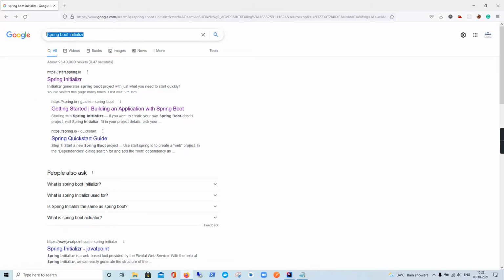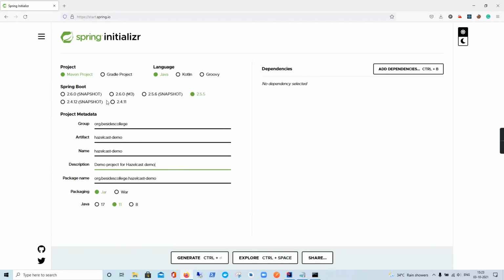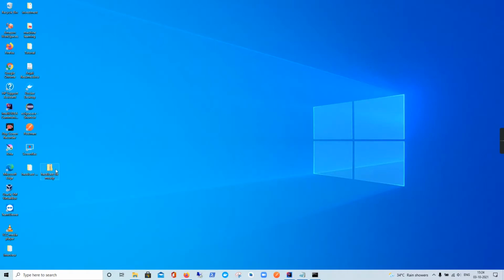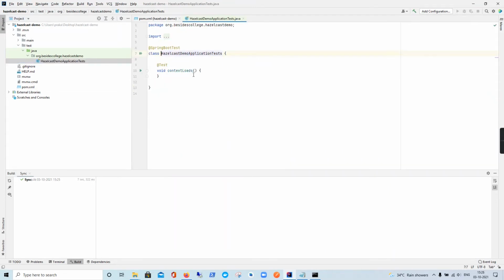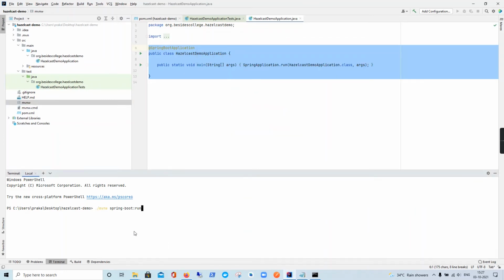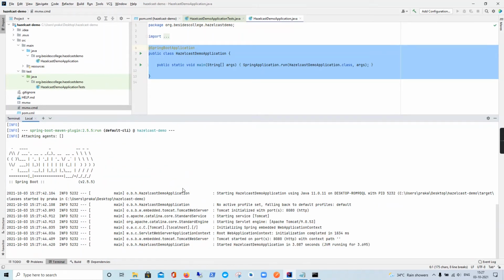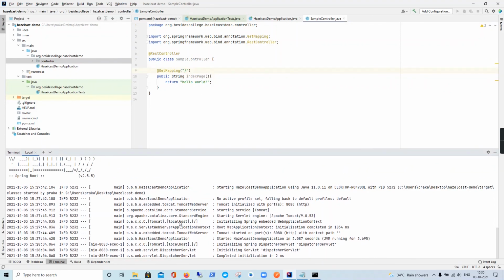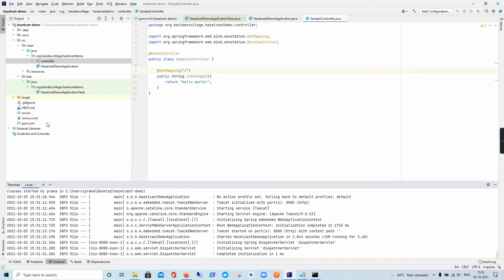Creating a Spring boot web project with Rest Controller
Spring boot web project with Rest Controller